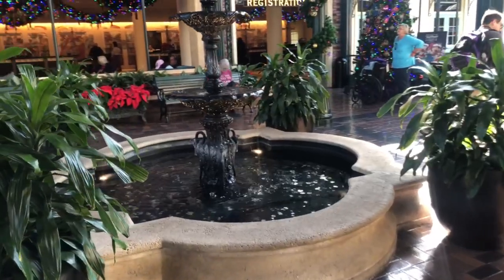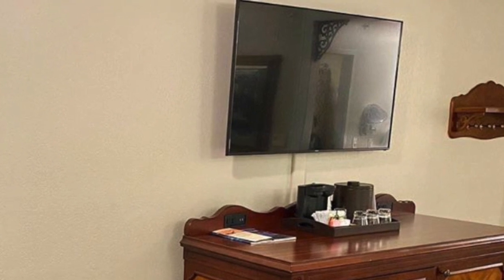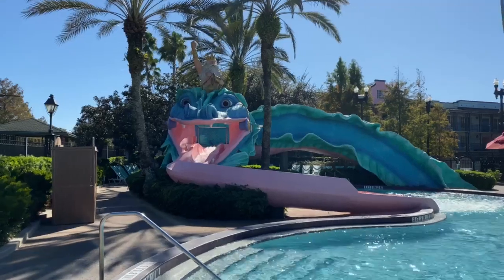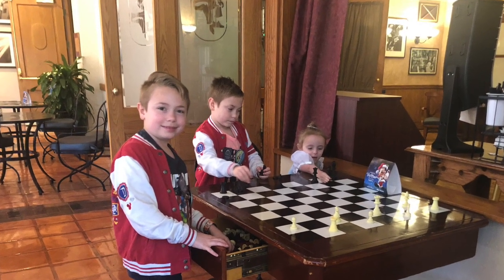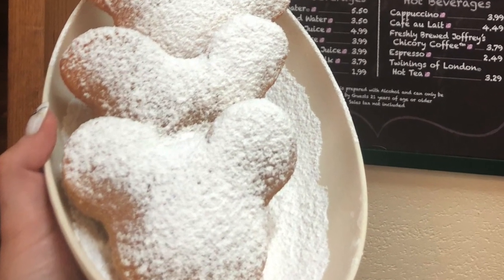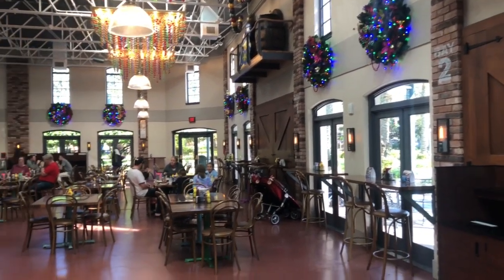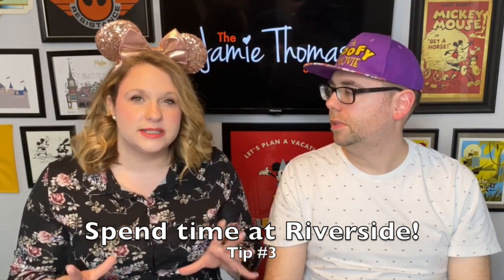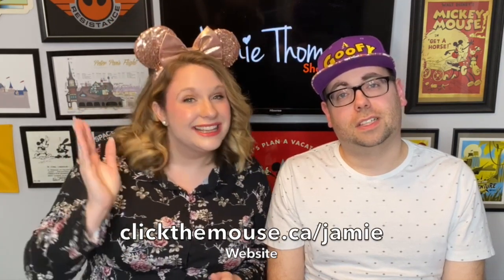Disney's Port Orleans French Quarter 2020 Overview, Review, and Tips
This week on the Jamie Thomas show we are overviewing, reviewing, and giving tips on Disney's Port French Quarter resort to help you deside whether or not this is the destination for you next family vacation in 2020. We overview all of the amenities, the restaurants, activities, and of course the room types including: garden view, pool view, river view, and more.